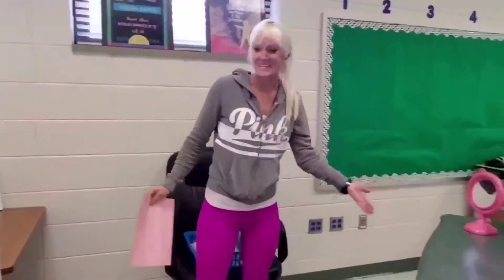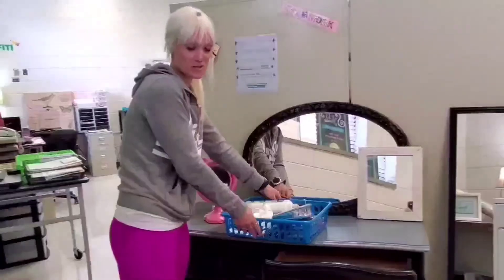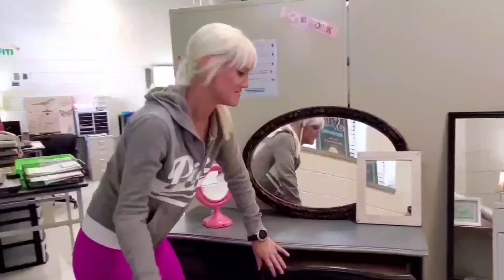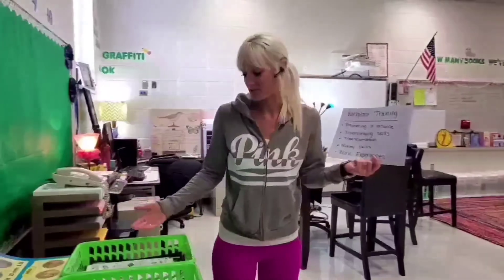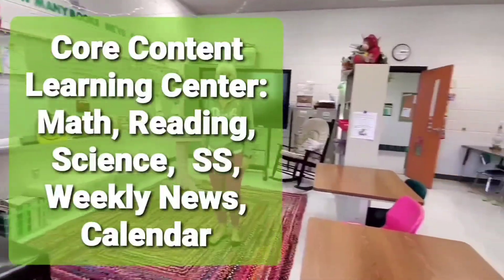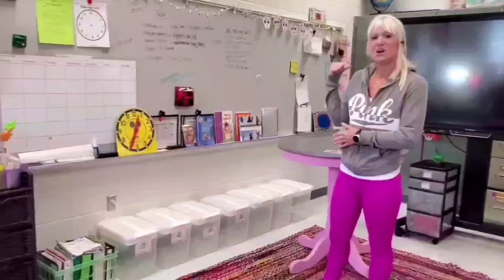Classroom Walk- thru 2021-2022 School Year